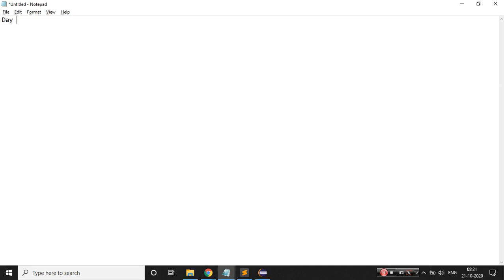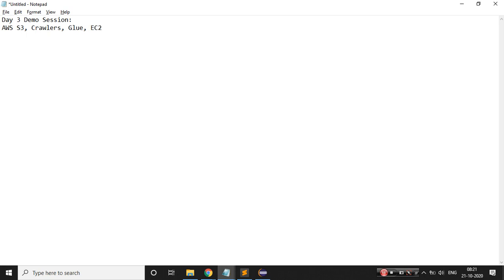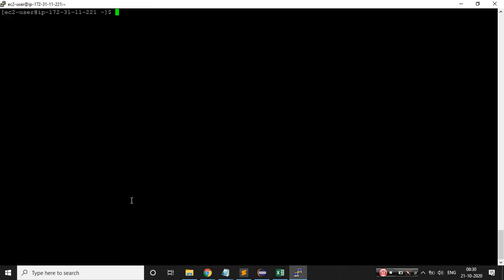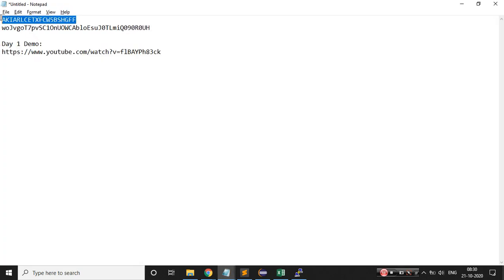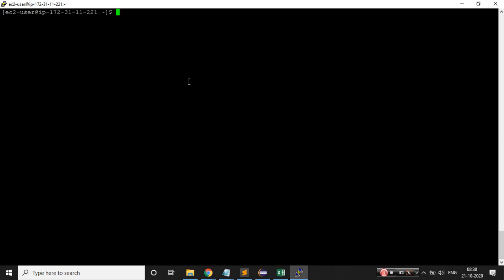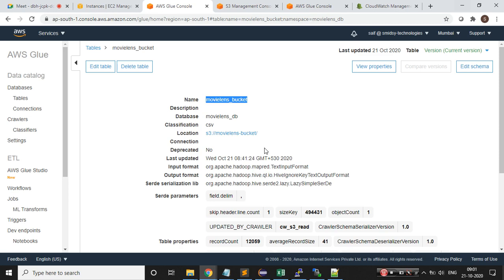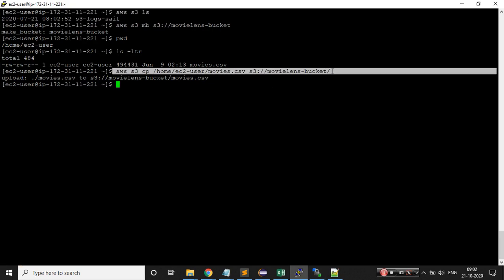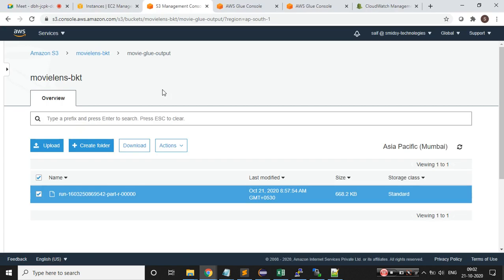Bigdata_AWS_S3_EC2_Crawler_Glue_Coding_Using SparkScala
AWS Services Used in this Video:
S3, EC2, Crawlers, Glue & Spark-Scala Code.
For Spark-Scala Code refer Day 1 Demo where we have coded from scratch:
From,
Smidsy Technologies.